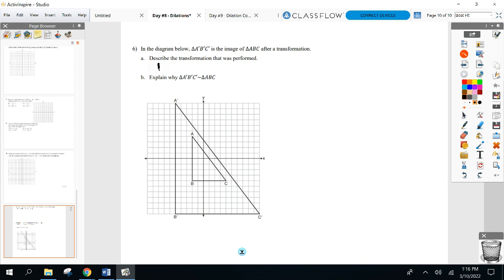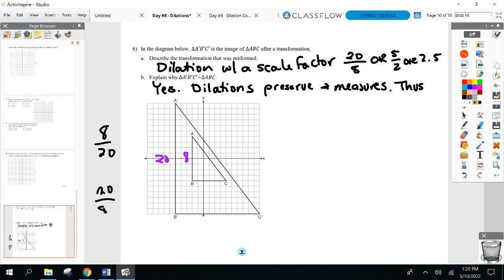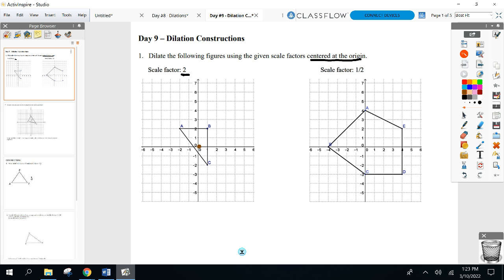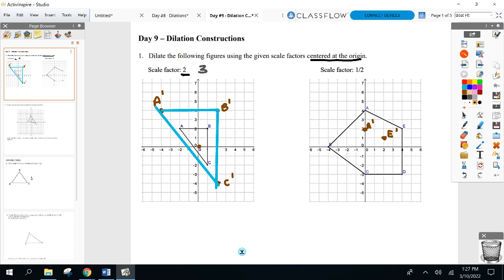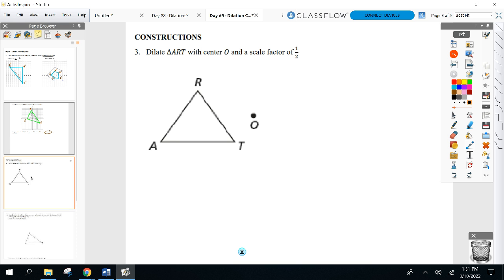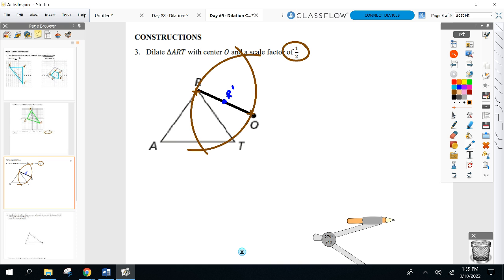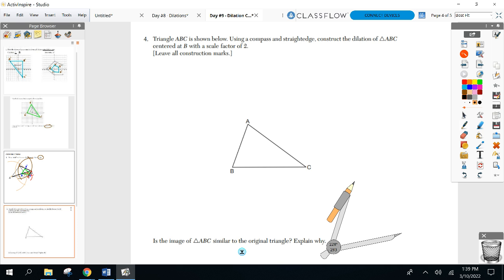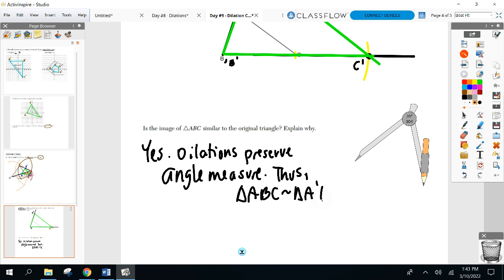Honors Geometry BC March 10th - Unit 9 Day 9 - Dilation Constructions